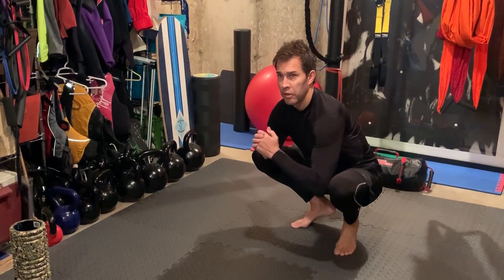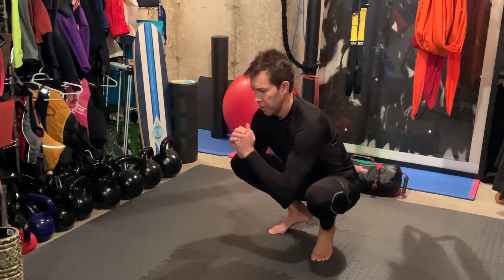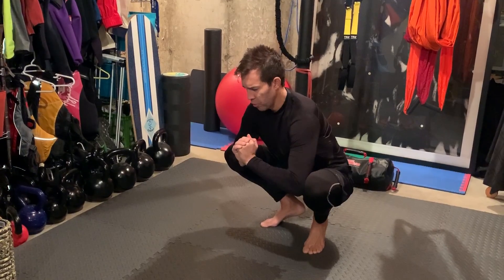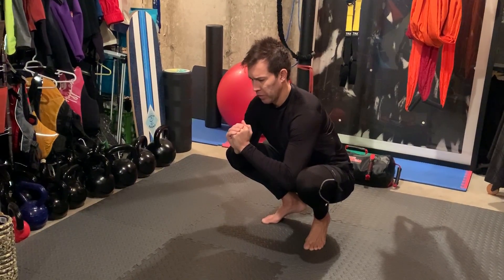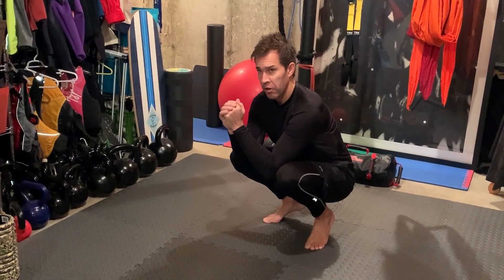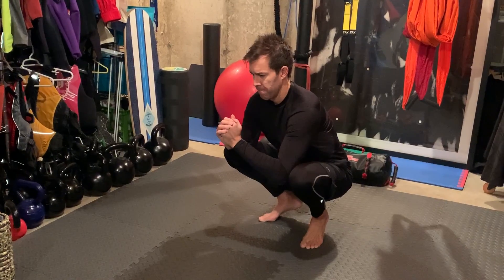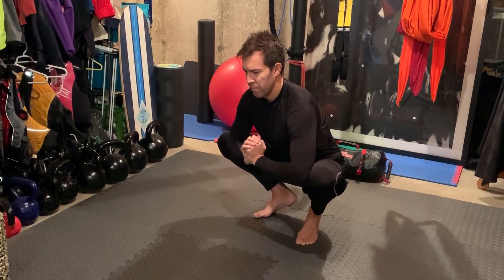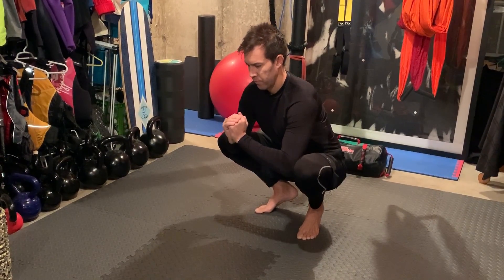Dynamic Hip Opener squat prep